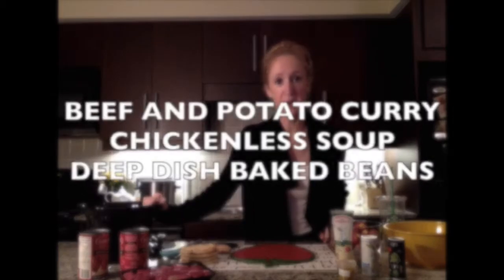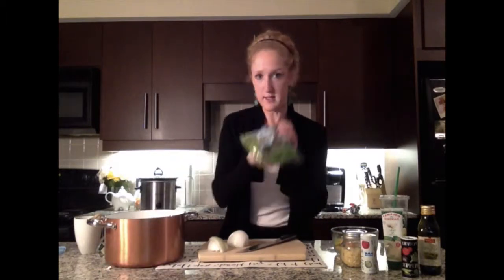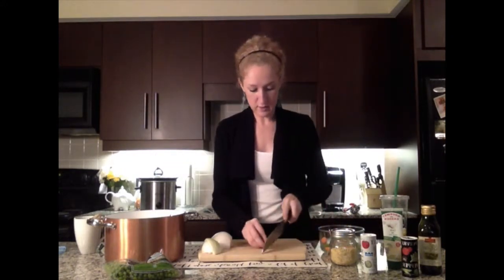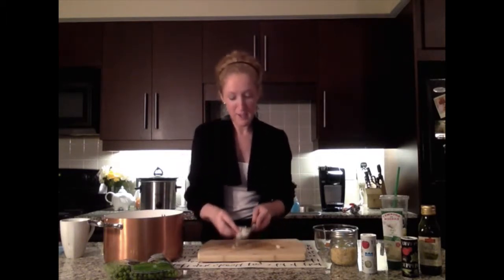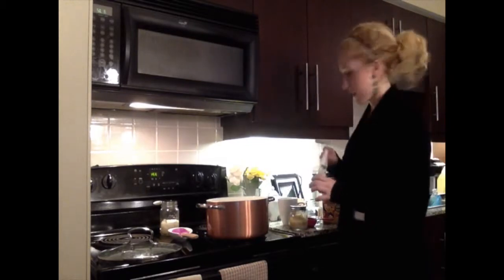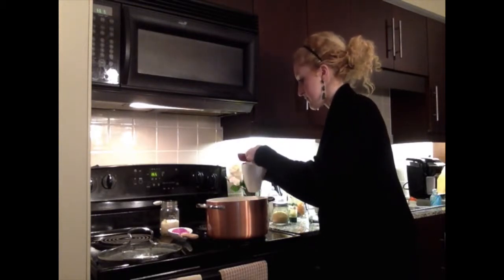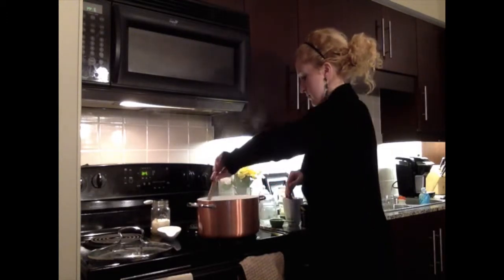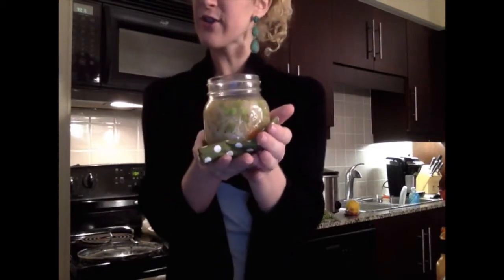Comfort Food 2 of 3: Chickenless Noodle Soup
Fresh spin on your traditional chicken noodle soup

Adapted from a Food Network Mag recipe